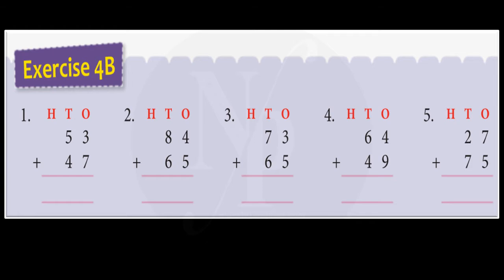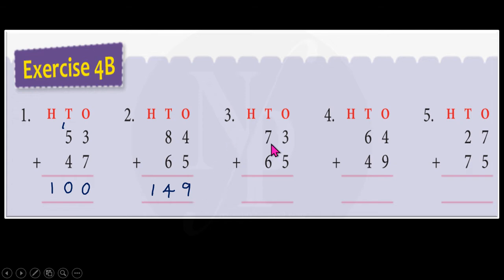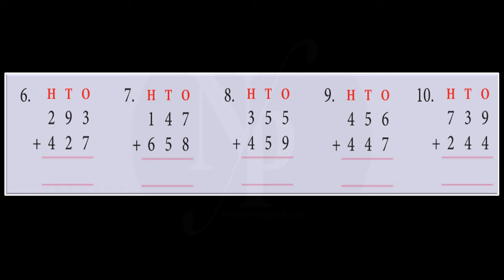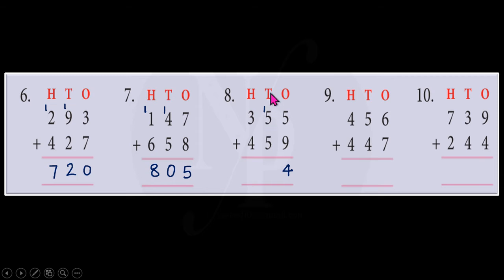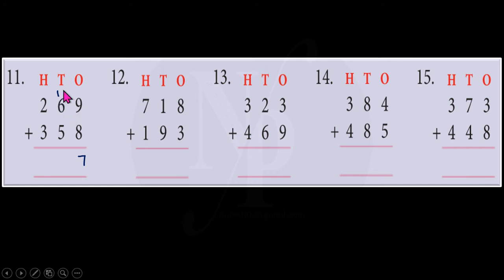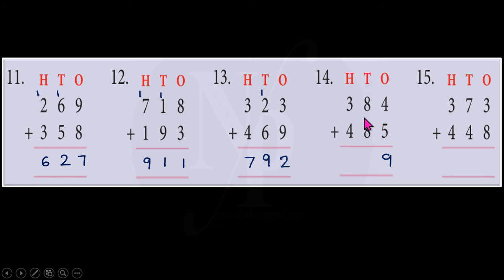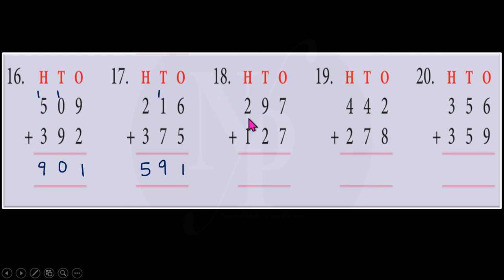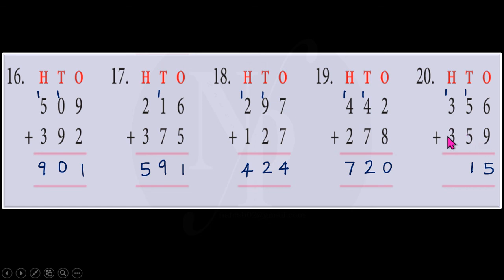Class 2 Maths Chapter 4 Addition and Subtraction of Three-digit Numbers (Part 3)